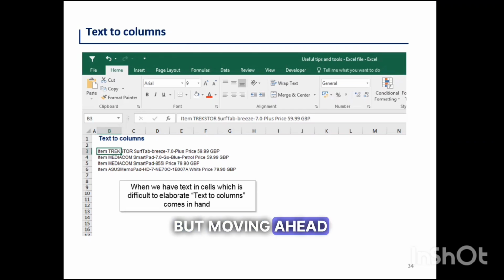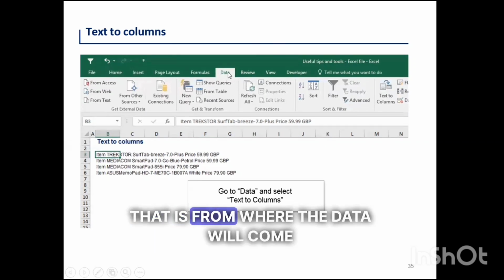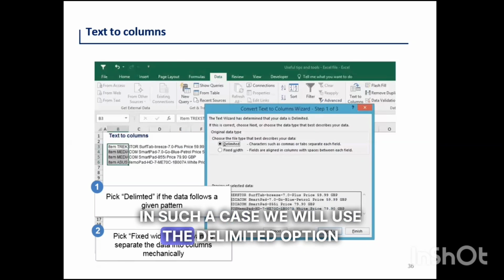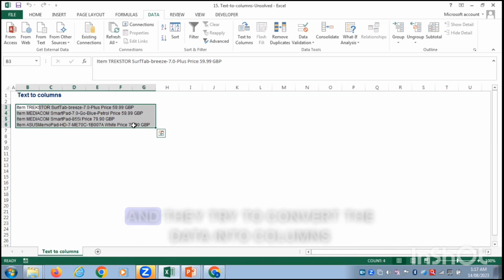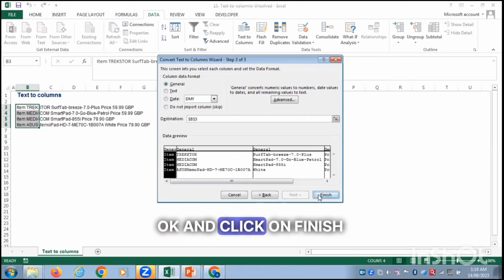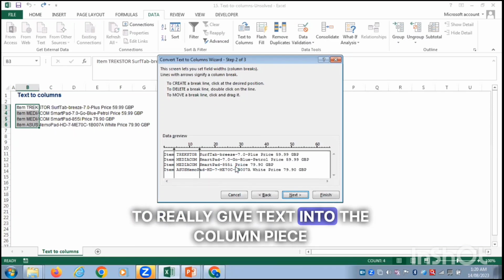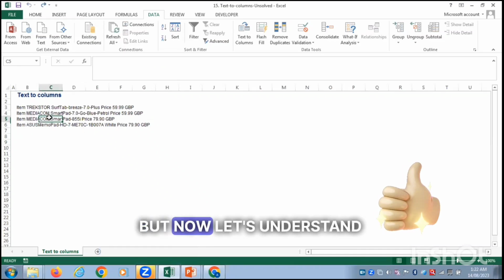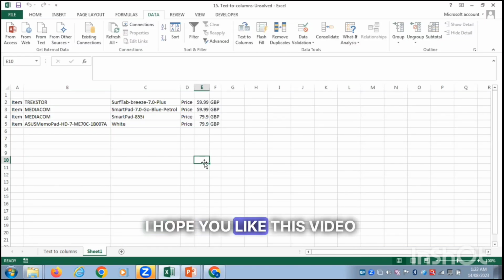Excel Import Data from a Text File to Excel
Import Data from a Text File to Excel
Convert text to columns
do notepad to excel
how to import text as columns in excel

Steps to import data from a text file into Excel and convert it using the Text-to-Columns feature:

Open Excel

Ensure your text file contains the data you want to import into Excel. The data should be separated by a delimiter (e.g., comma, tab, semicolon).

Go to Data Tab:
Click on the "Data" tab in menu in the Excel

Select "From Text/CSV":
A menu will appear with various data source options. Choose "From Text" or "From Text/CSV,"

Browse your computer and select the text file you want to import. Click "Import."

In the Text Import Wizard that appears, select the appropriate file origin (typically "Delimited" for most text files).

Choose the delimiter that separates your data (comma, tab, semicolon, etc.). You'll see a preview of how your data will be split. Make sure it matches your text file's structure.

Finish the Wizard:
Once you're satisfied with the preview and settings, click "Finish."

Choose Destination for Data:
Select where you want to place the imported data in your Excel workbook (existing worksheet or a new one). Click "OK" or "Load."

Review Imported Data:
Your text file data will now be imported into Excel. Review it to ensure everything looks correct.

Apply Text-to-Columns:
If the data is not in the desired format yet, select the column(s) you want to split further, and go to the "Data" tab again.

Click "Text to Columns":
Click on "Text to Columns" from the "Data Tools" group. This will open the Text-to-Columns wizard.

Choose Delimited or Fixed Width:
In the wizard, select either "Delimited" or "Fixed width," depending on how your data needs to be split.

Configure Delimiters or Column Widths:
If using "Delimited," select the delimiter that separates your data segments (same as what you used while importing). If using "Fixed width," set the column widths.

EXCEL CHEATSHEETS MENTIONED BELOW

How to calculate Days in Excel

USE TRIM FUNCTION IN EXCEL

Populate Country flag in Excel

How to Prepare Attendance Sheet In Excel

Unveiling Formulas for Excel

How to Copy PDF data in excel

Easy Excel Learning with Automation

How to Add Search Bar to Excel

Unveiling Automatic Sequecing in Excel

Boost Colour Codes Rows

Auto Column Width

00:00 Introduction
01:04 Slide Explanation
03:05 Difference between Delimited and Fixed Option
04:40 Practical example of converting text to column